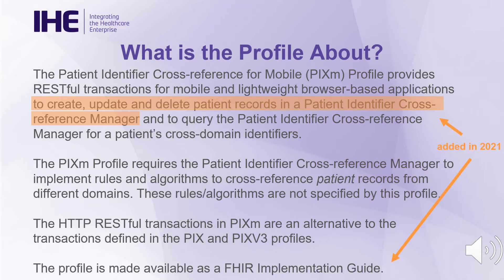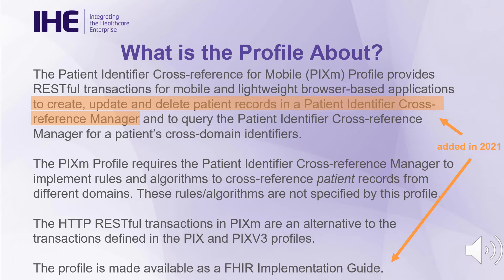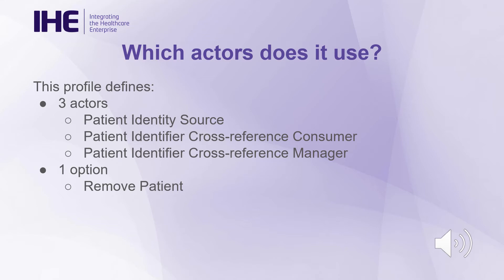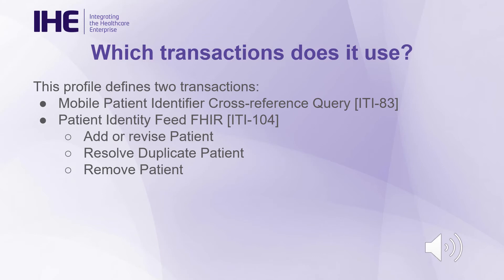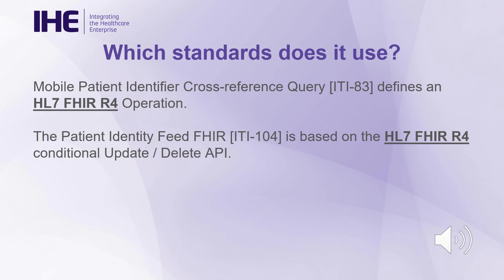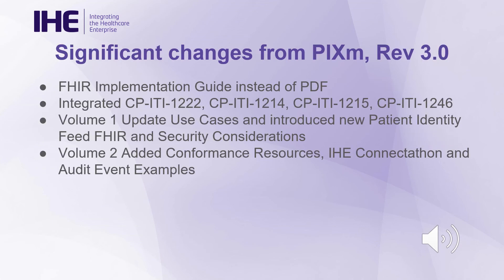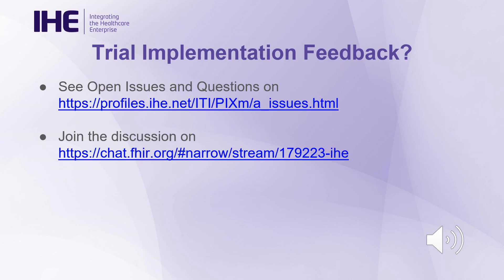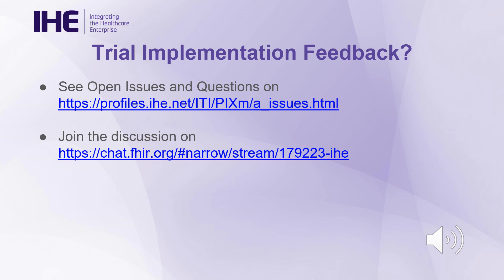PIXm webinar 2021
Patient Identifier Cross-referencing for mobile (PIXm)
The Patient Identifier Cross-reference for Mobile (PIXm) Profile provides
RESTful transactions for mobile and lightweight browser-based applications
to create, update and delete patient records in a Patient Identifier Crossreference Manager and to query the Patient Identifier Cross-reference
Manager for a patient’s cross-domain identifiers.

The PIXm Profile requires the Patient Identifier Cross-reference Manager to
implement rules and algorithms to cross-reference patient records from
different domains. These rules/algorithms are not specified by this profile.

The HTTP RESTful transactions in PIXm are an alternative to the
transactions defined in the PIX and PIXV3 profiles.

The profile is made available as a FHIR Implementation Guide.